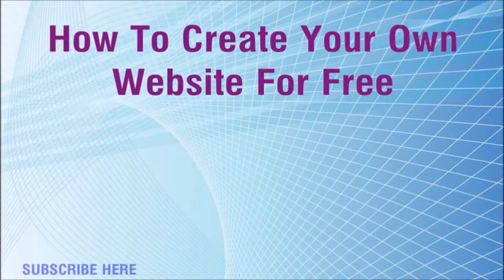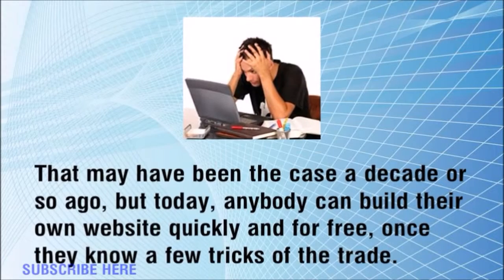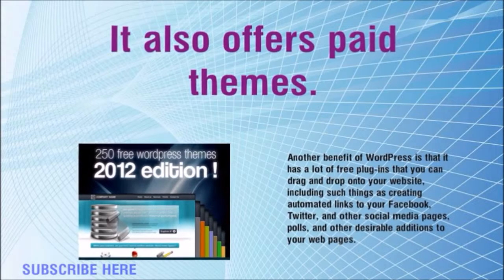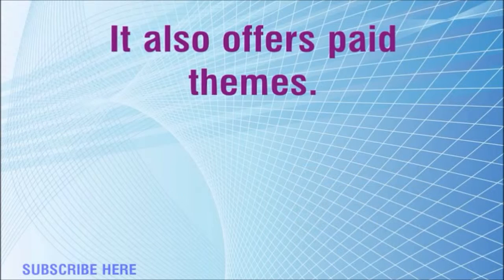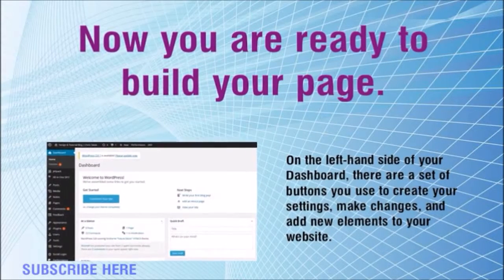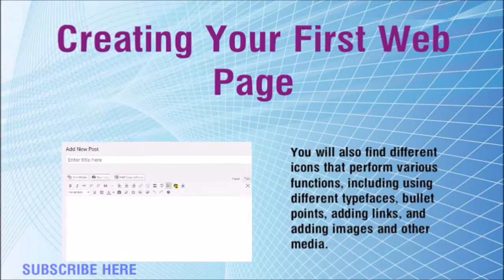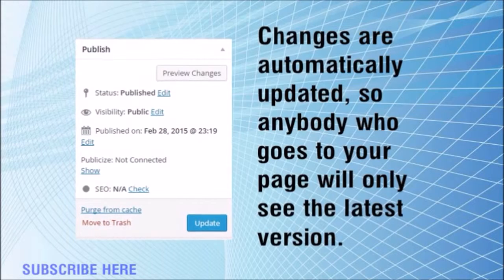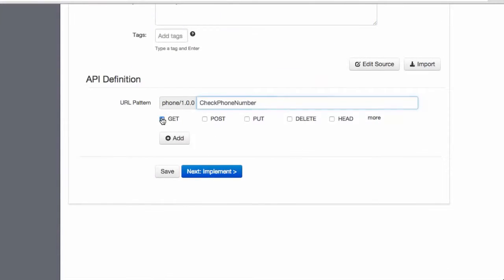My Edited Video